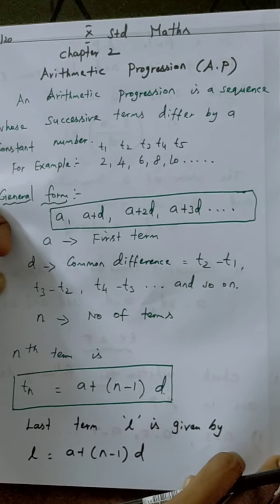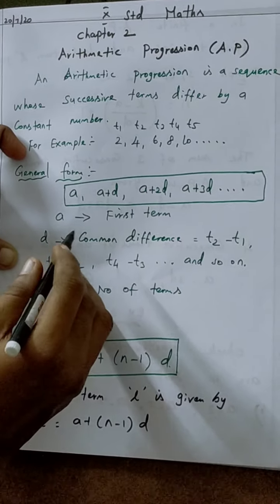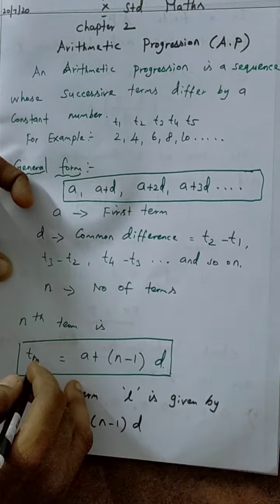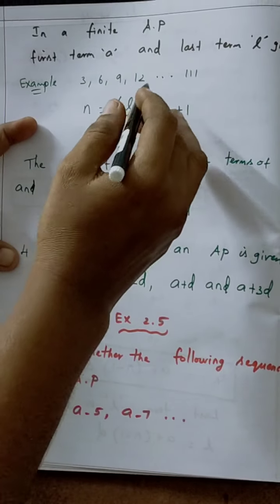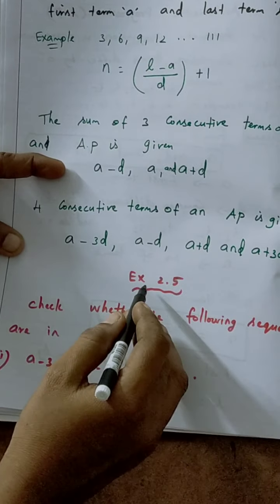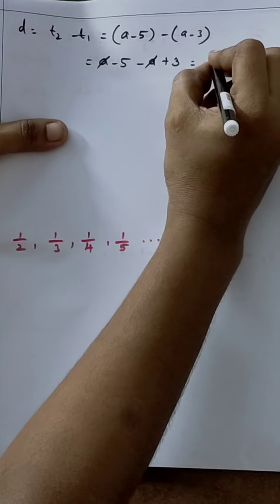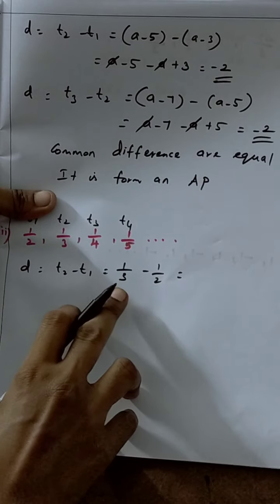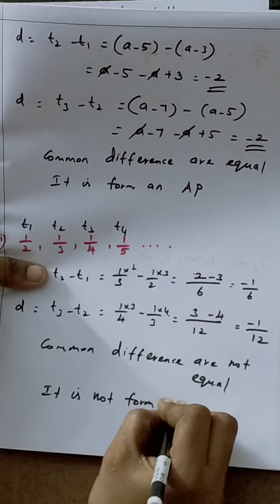Chapter 2 Numbers and sequences ex 2.5 (1-i-ii)